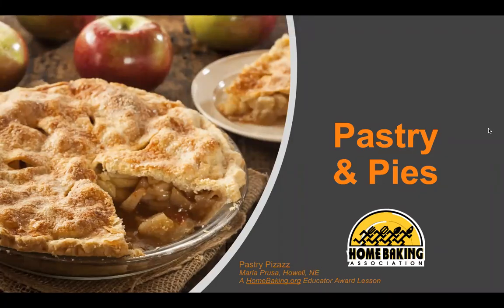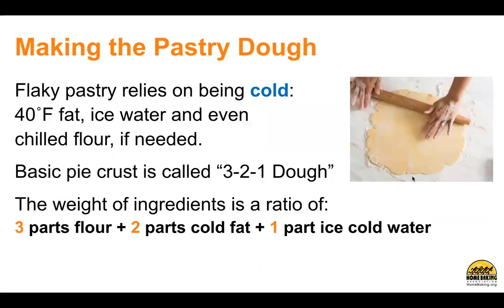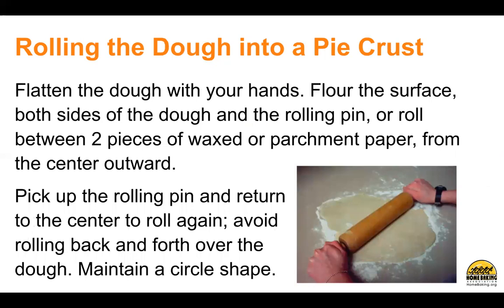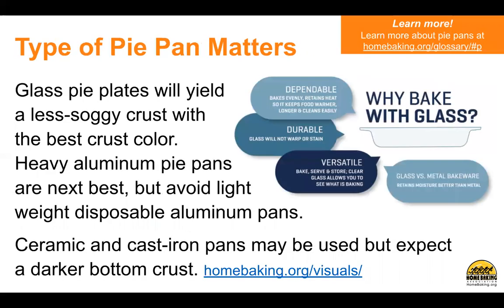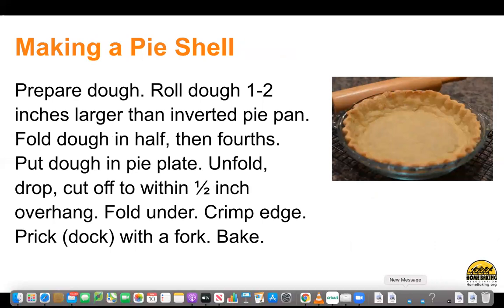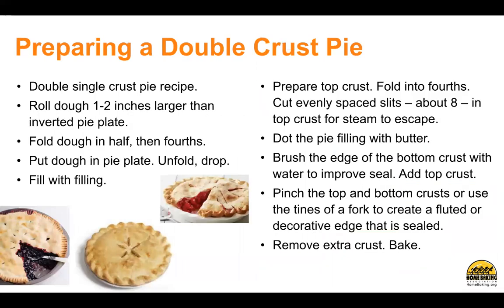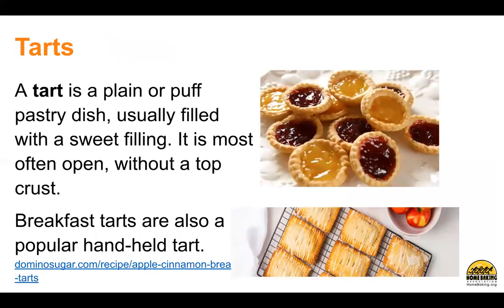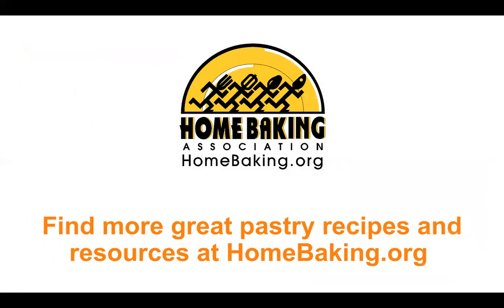Pastry and Pies powerpoint presentation "Pastry Pizazz"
Pastry is made of a layered or flaky dough that can be used to make a variety of breads, desserts, and of course, pie crusts. Find more great pastry recipes
and resources at HomeBaking.org